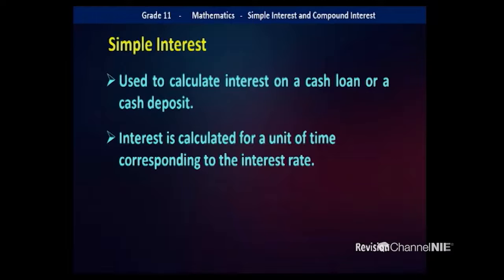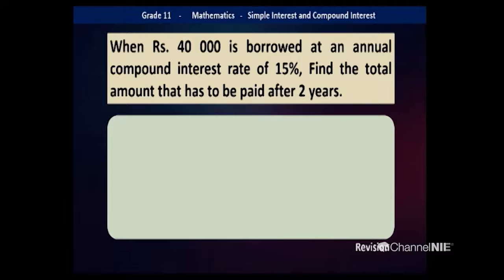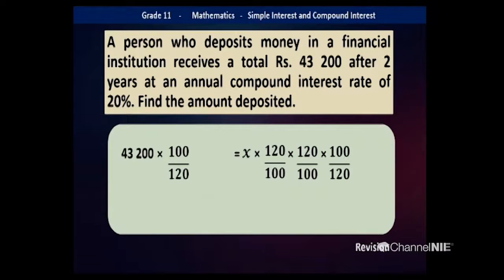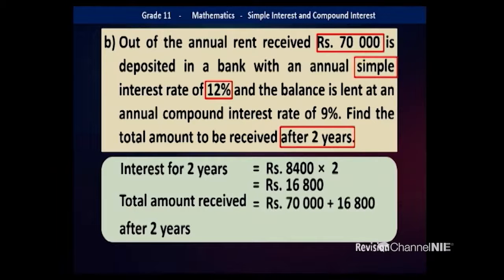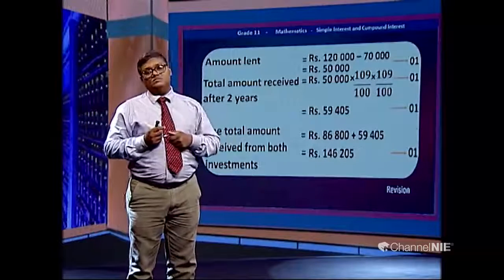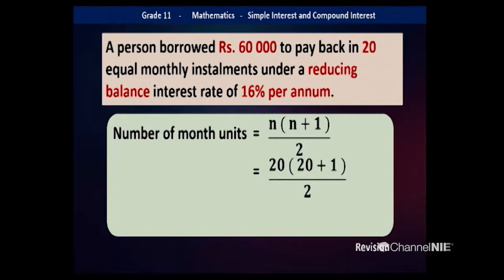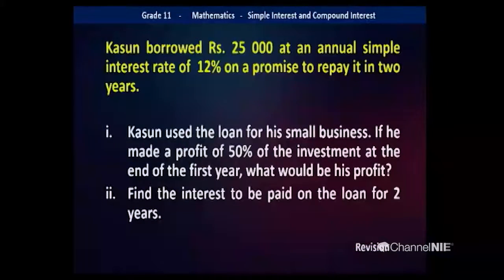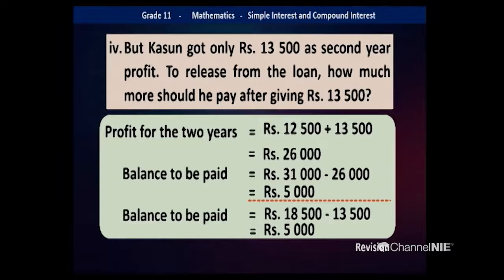Grade 11 - Mathematics (English Medium) - Simple Interest and Compound Interest (REVISION) - P 05